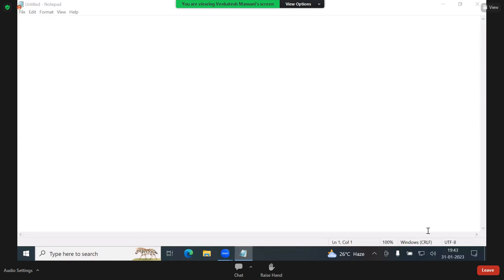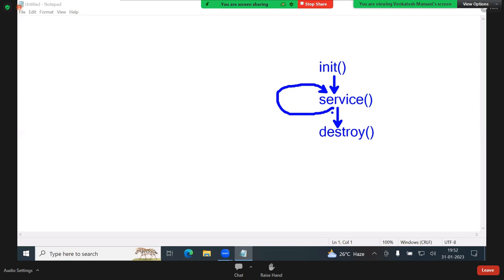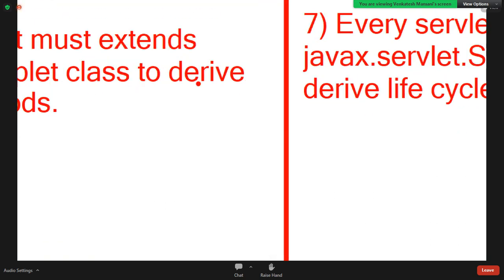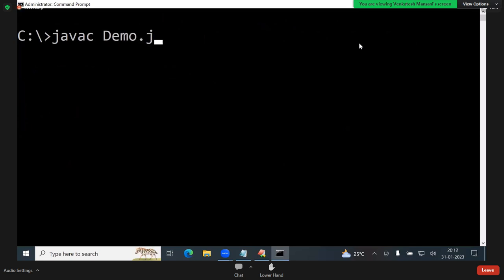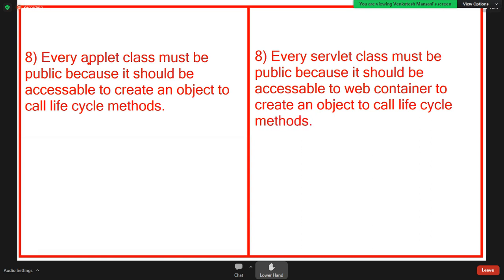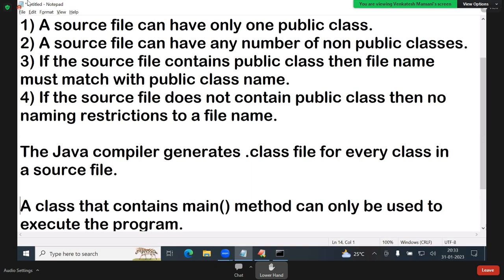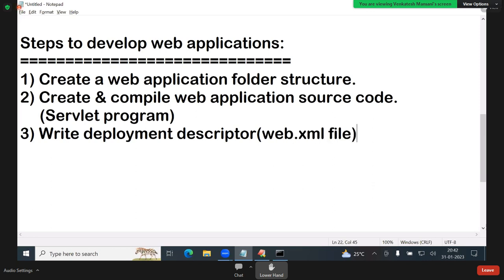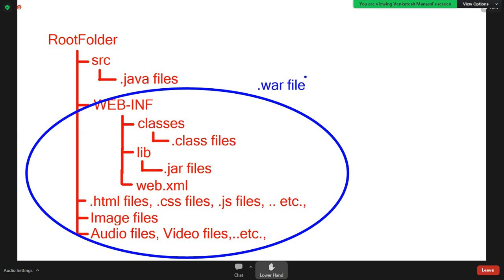Adv Java || Class 28 || Servlet 3 ||1-31-2023